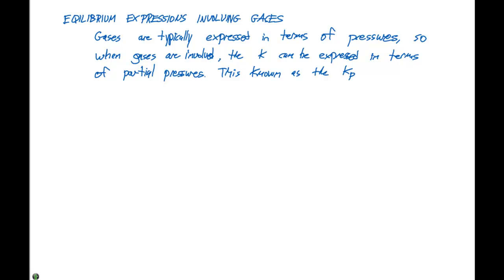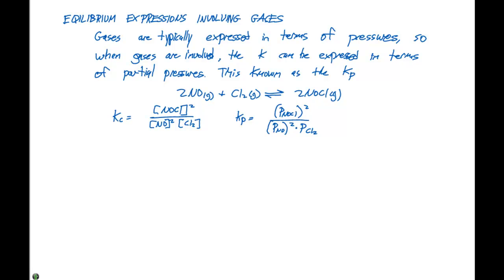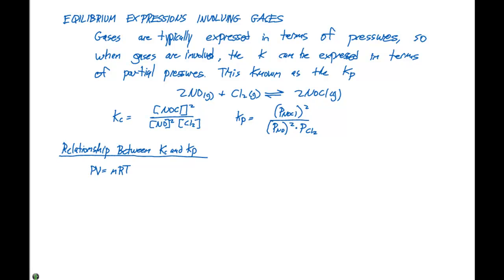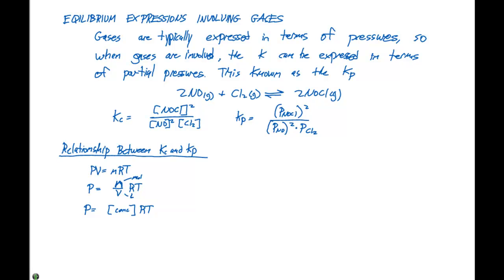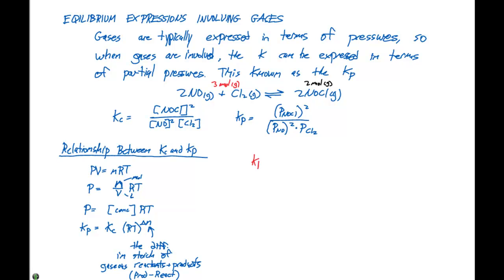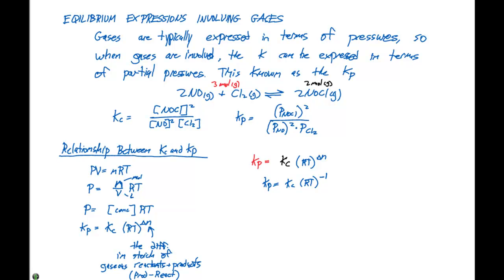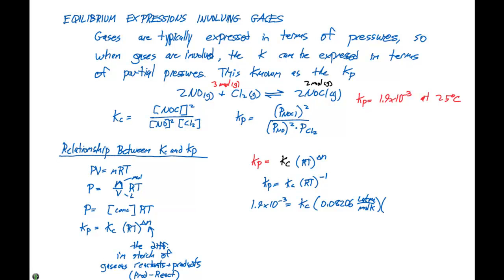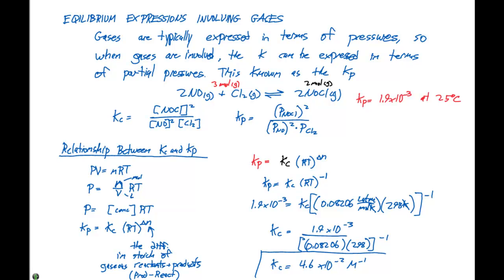15.2 Equilibrium Expressions Involving Gases